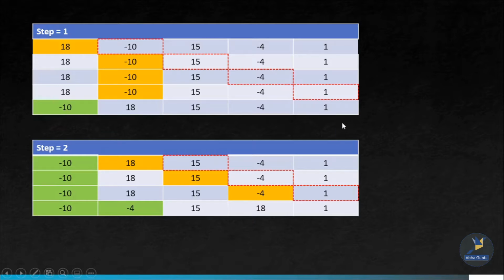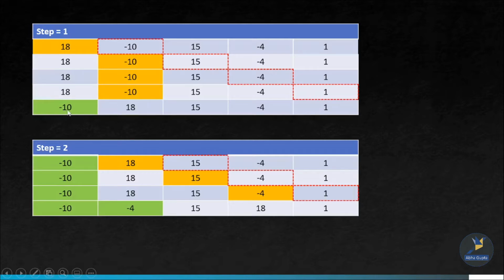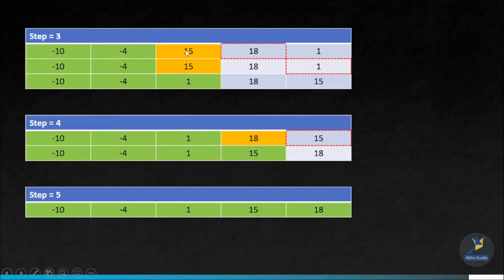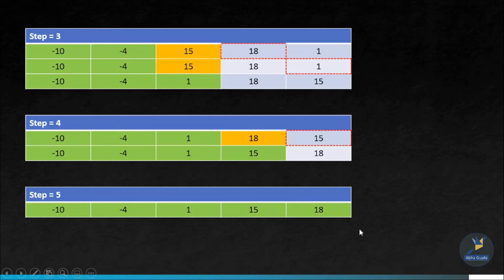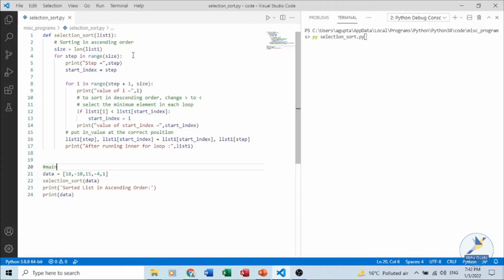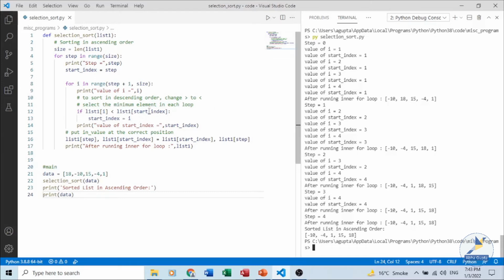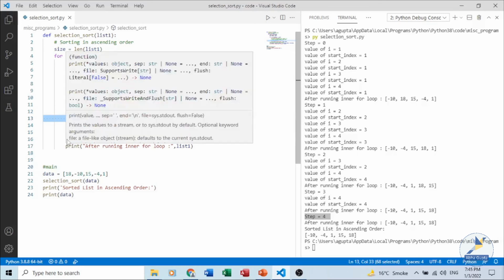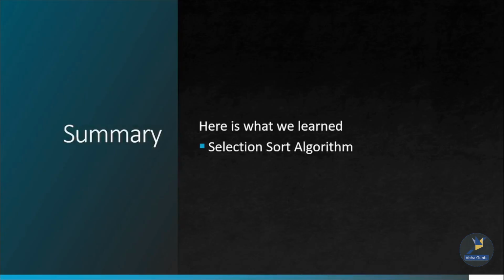Selection Sort in Python | Python Programming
This session is part of Python Programming Course . In this session following topics have been covered-

-Selection Sort in Python